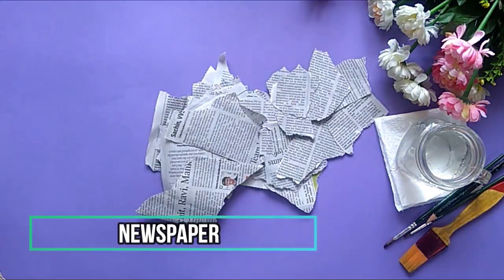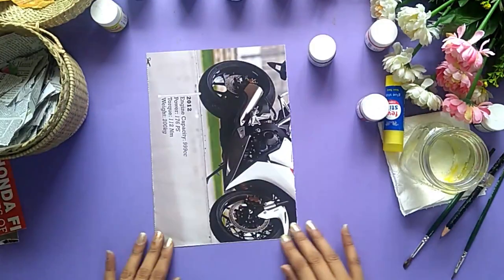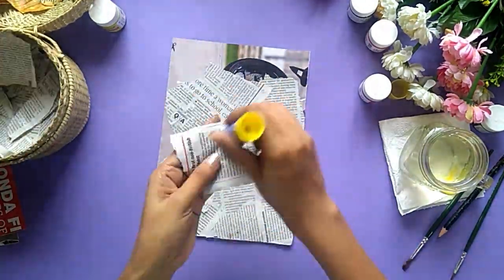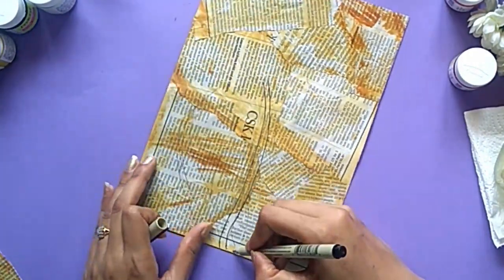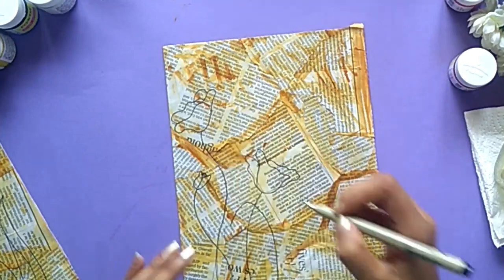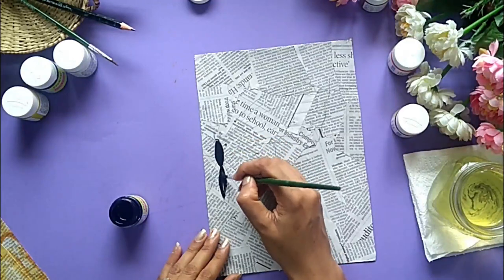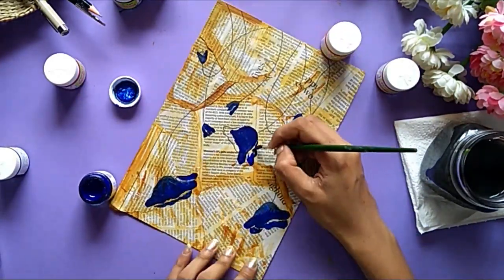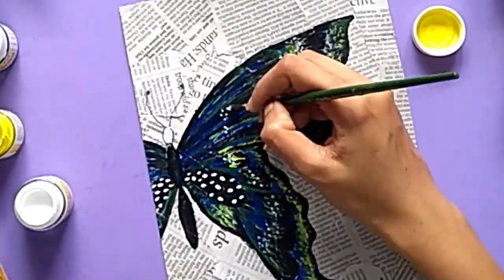Best out of newspaper | Artistic way to reuse newspaper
Hello everyone!

This video is all about reusing newspaper to create some cool art pieces. I hope this will inspire you to make some by yourself and dig into the world of art and craft. I would love to see your recreations. Tag me in the posts @

If you like this video. then don't forget to

Products used in the video:
1. Fevicryl acrylic colors

2. Fevistick

3. Basic painting brush

I will see you guys soon in my next video.
till then Crafturlove ❤